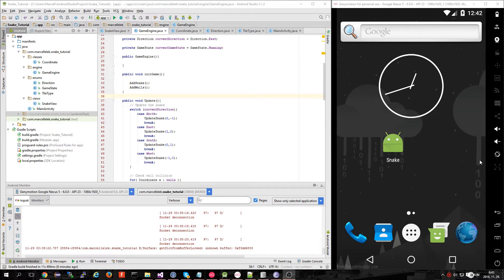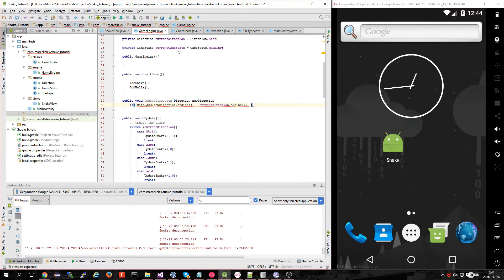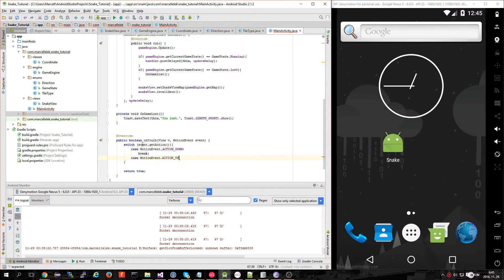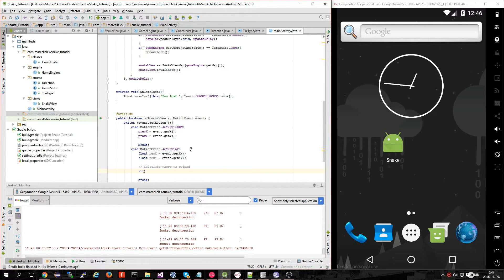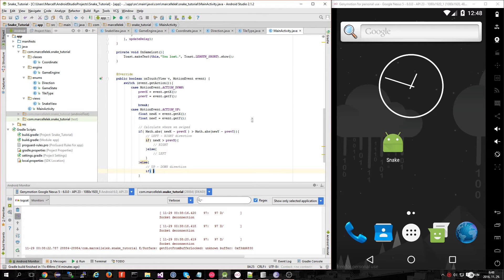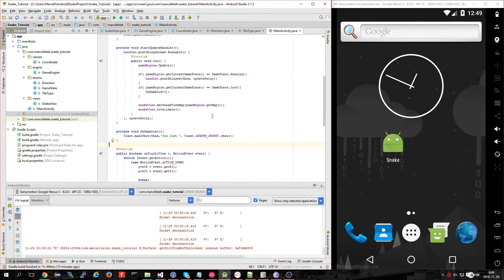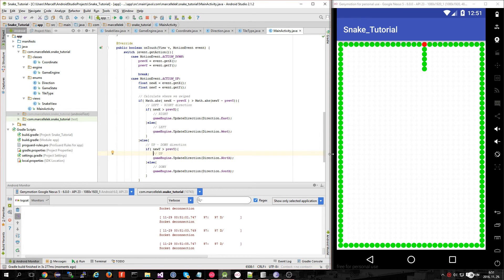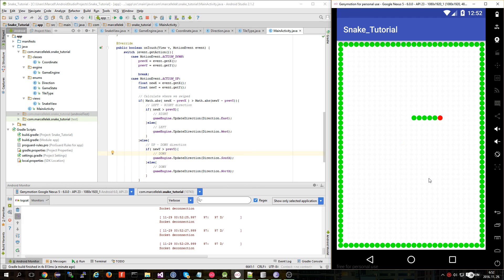How to make a Snake game for Android - Part 3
Snake tutorial for android made with android studio